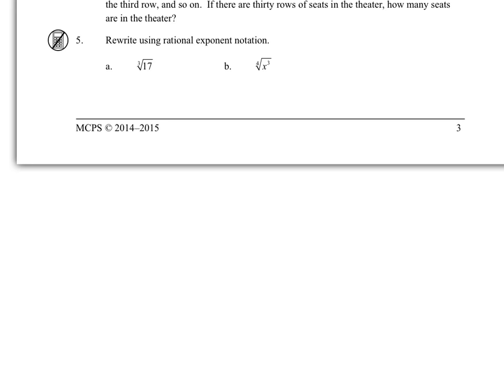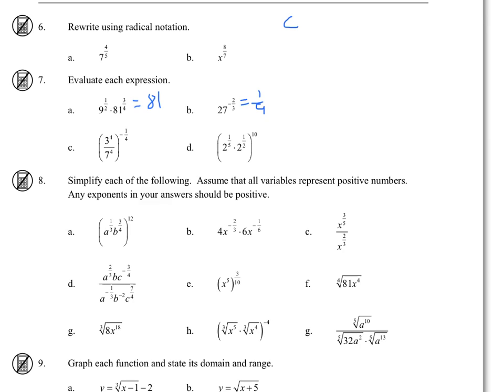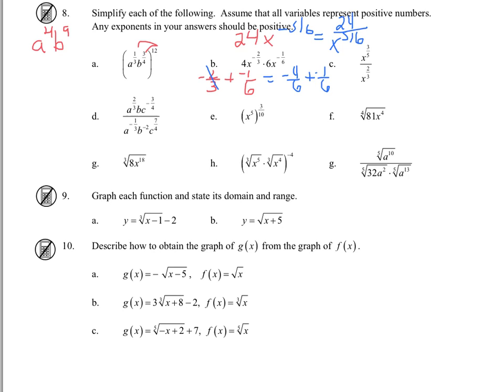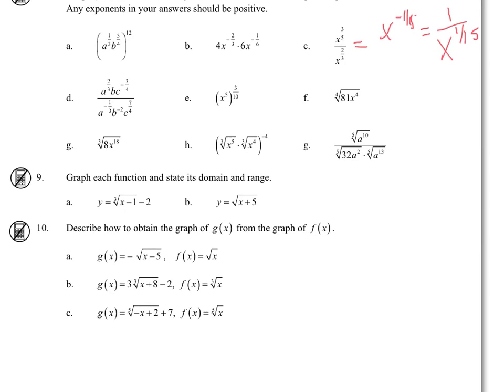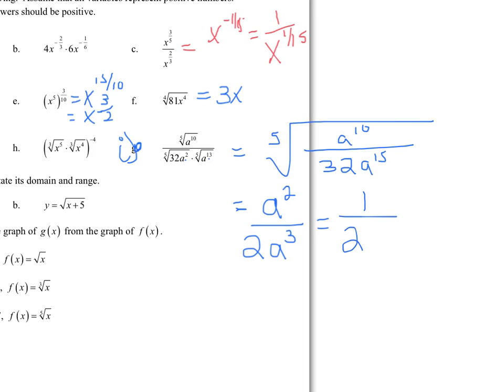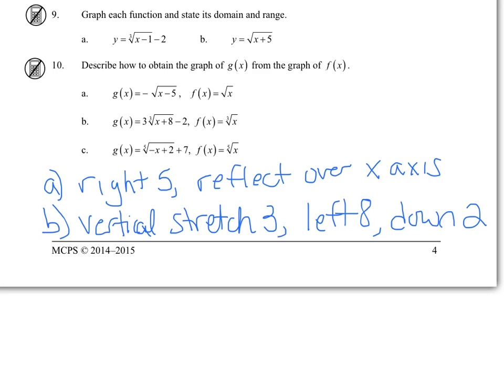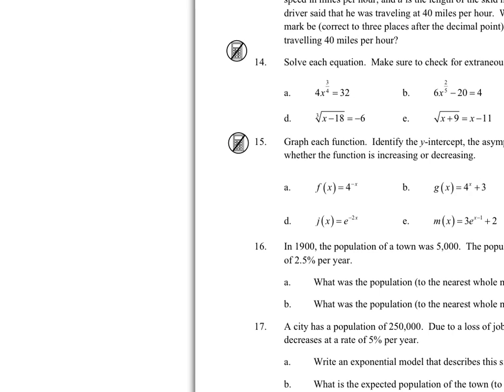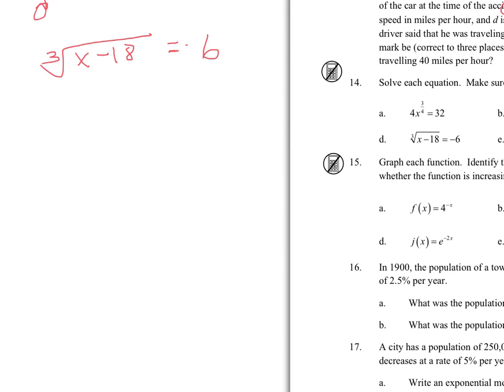5-14 Hon Alg 2B Exam Review